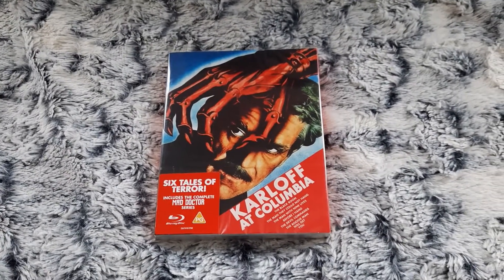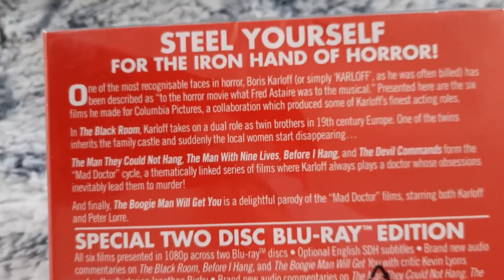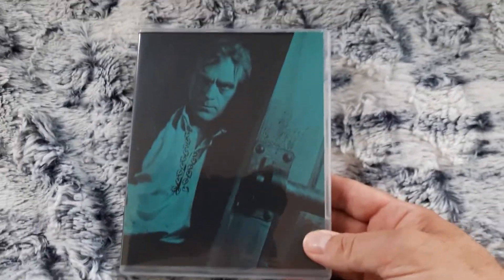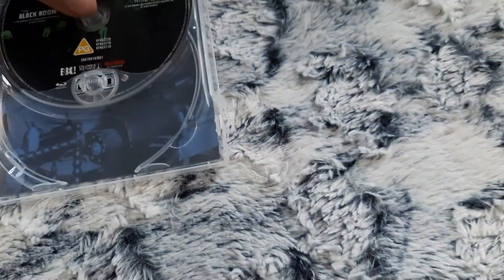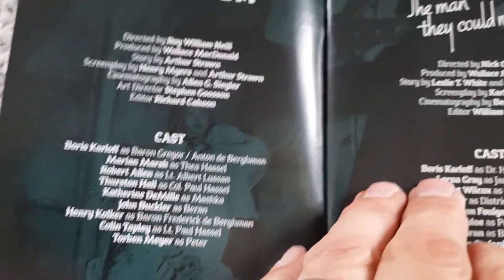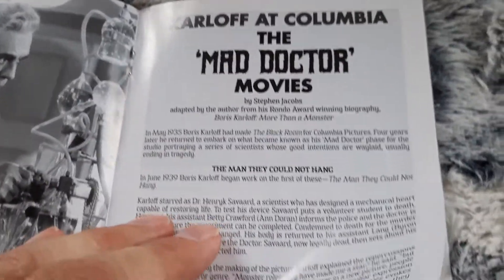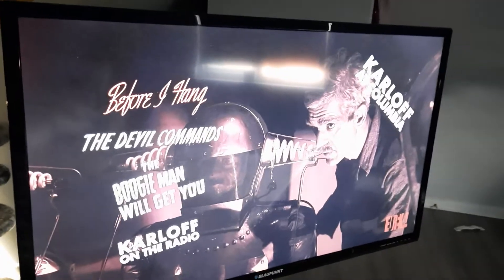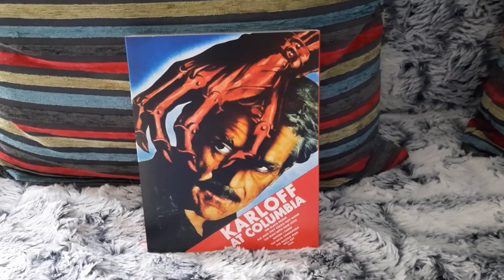Karloff at Columbia Blu-ray unboxing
Quick video showing you Karloff at Columbia released by Eureka.
Films included

The Black room
The man they could not hang
The man with nine lives
Before i hang
The Devil Commands
The boogie man will get you

Films are from 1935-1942 total of 400 minutes
1.37:1 original aspect ratio's 1080p AVC encodes
Region B locked.